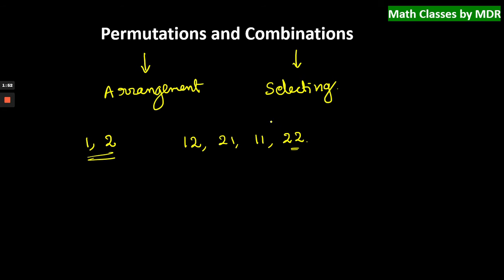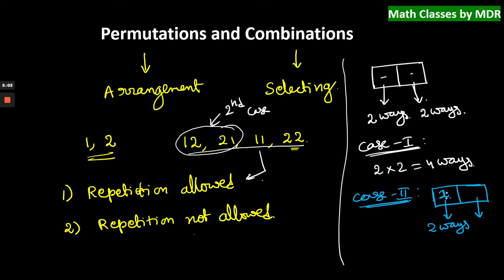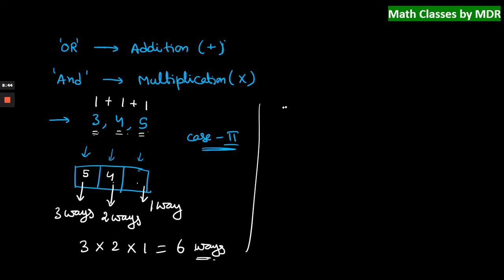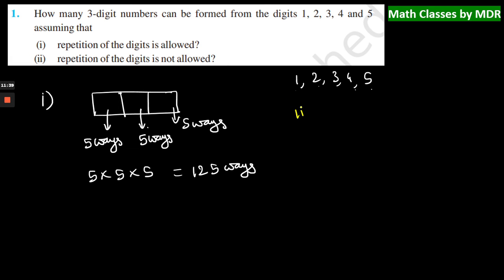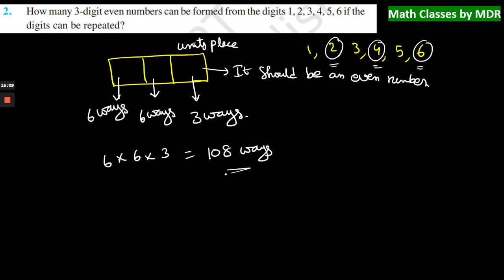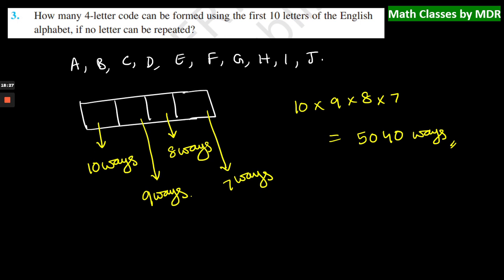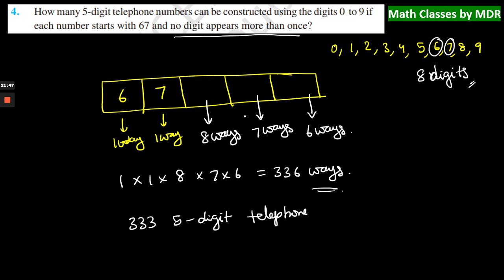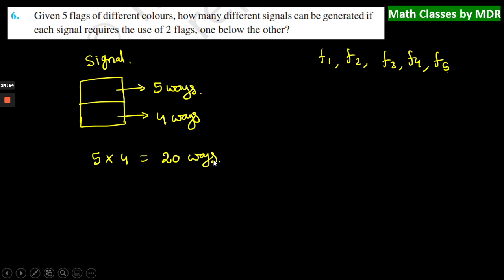Ch 7 Permutations and Combinations Ex 7.1 NCERT Exercise 7.1 CBSE 11, IB Math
Ch 7 Permutations and Combinations Ex 7.1 NCERT Exercise 7.1 CBSE 11, IB Math, In English, State Board, Permutations, CBSE Class 11 and 12 in Hindi, Explanantion in English and Hindi